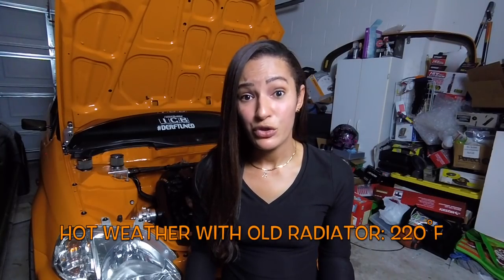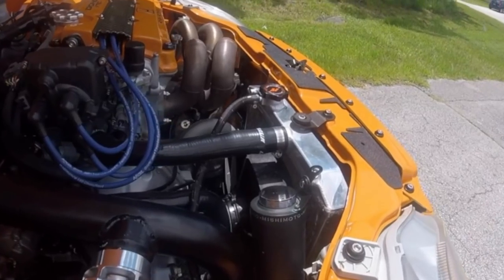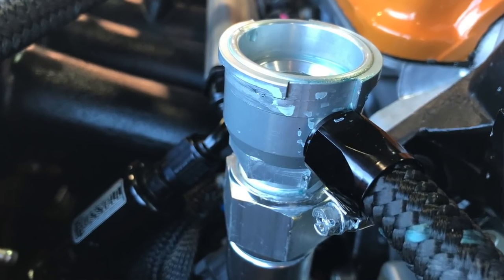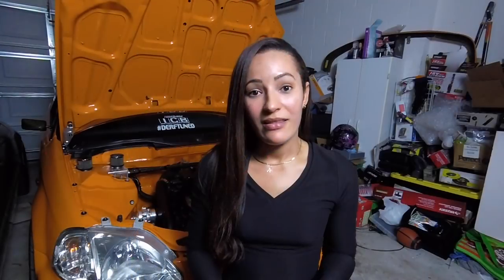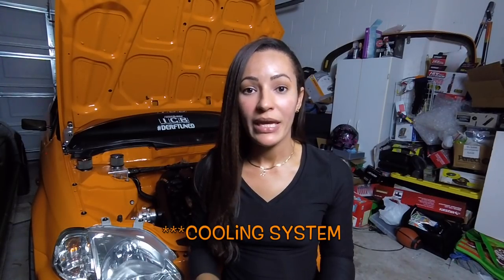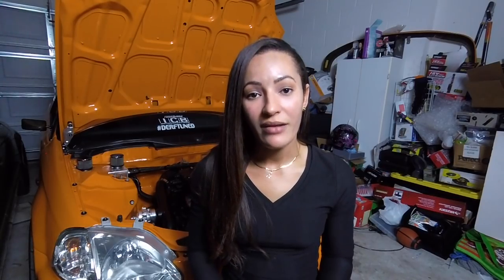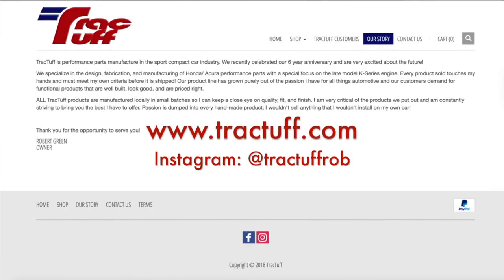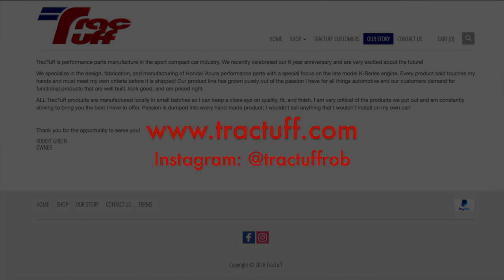UPDATES - WekFest, Swirl Pot, Tuck Radiator - Female Built Turbocharged Honda Civic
This video is an update on what has been going on with myself and my car in the past couple of months. From WekFest Florida to an update on results of my tuck radiator and my new Swirl Pot, in my 1997 Honda Civic.
Parts (This is where I get majority of my car parts from)